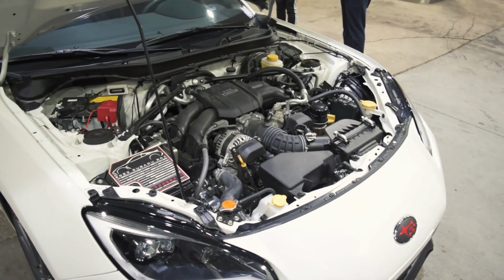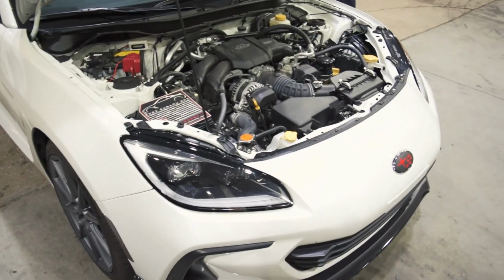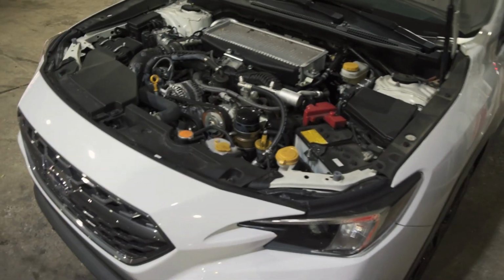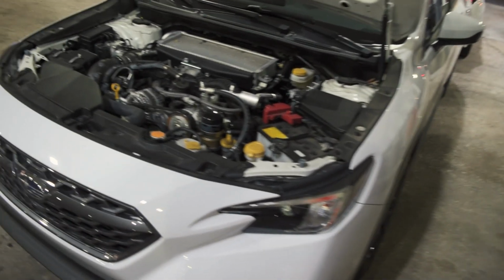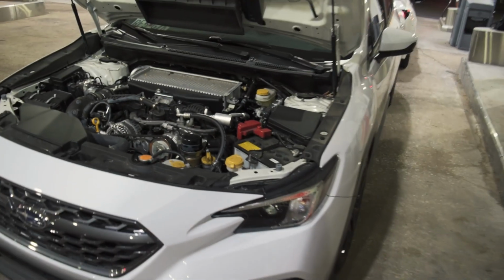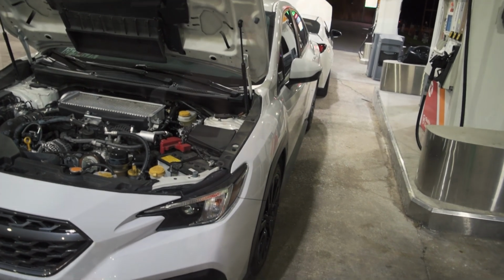2022 WRX (Stock) vs 2023 BRZ (Stock) // Rolls+Impressions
Today I have a fun one! A Sibling rivalry under the Subaru flag. The 2023 BRZ makes 228hp and the 2022 WRX makes 271hp. Who will be the faster of the 2? both cars come in at $31k which makes them a great deal depending on if you need AWD and 4 doors or not!

!!  MODS LIST !!

Performance:
Perrin Intake
Perrin Turbo inlet
Perrin diverter valve
Perrin Front mount intercooler
Custom fab jpipe and catback from Invidia and MAPerformance
Perrin Super Shifter Stop

Cosmetics:
Noble Big bulge hood scoop
Noble STI Oem lip:
Noble STI oem style spats:
Noble CS grill:
Aeroflow Dyanmics OEM style duckbill:
Ebay side skirts
Cosmis Racing XT-206R
Diode Dynamics Tail as turnlight
Noble Blue side mirrors with turn lights